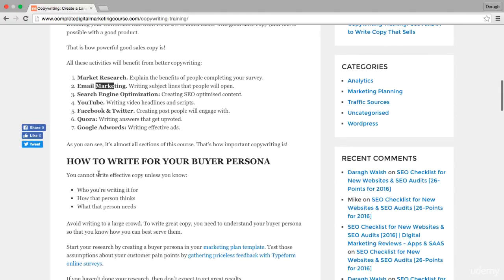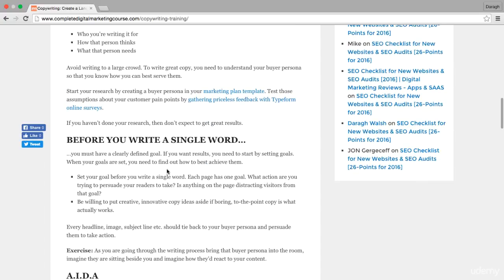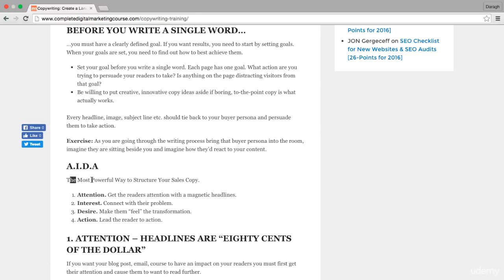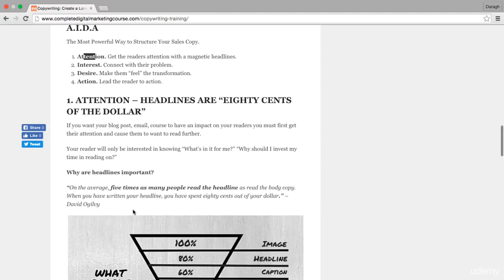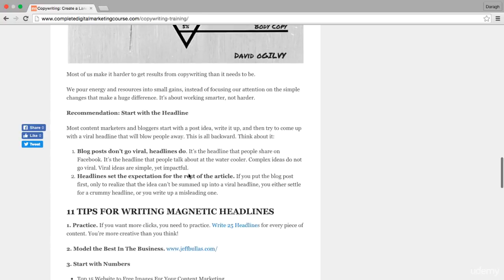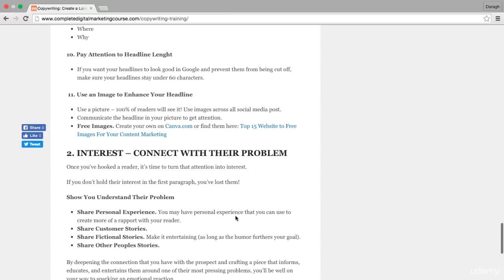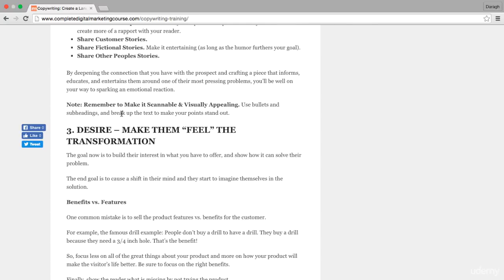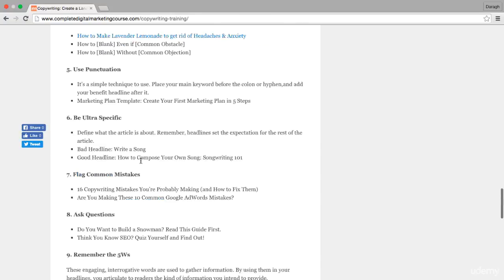Introduction to Copywriting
Master Digital Marketing & Grow Your Business: SEO, Facebook, YouTube, Social Media Marketing, Google Analytics & More!